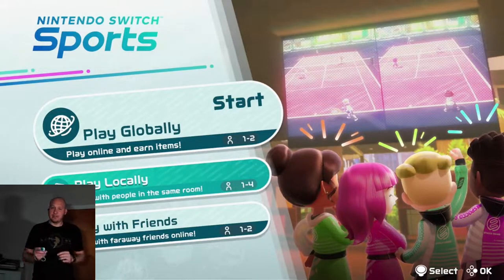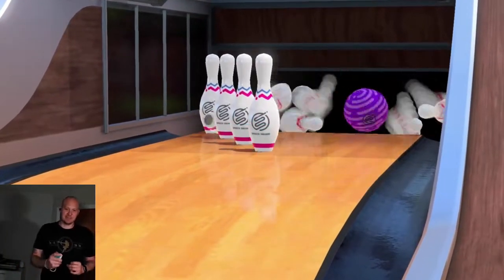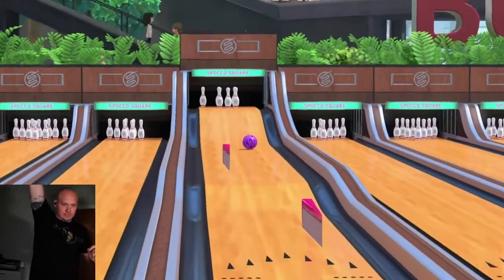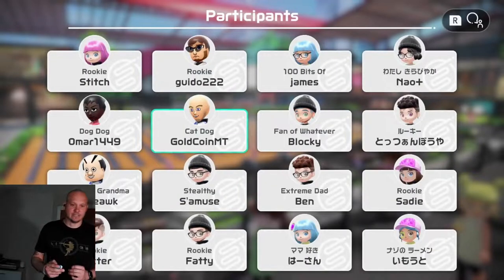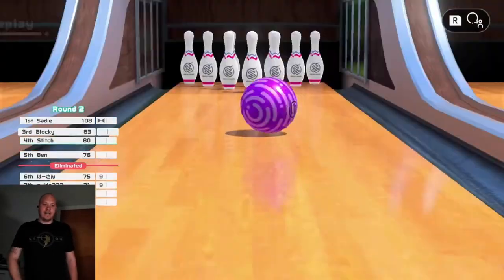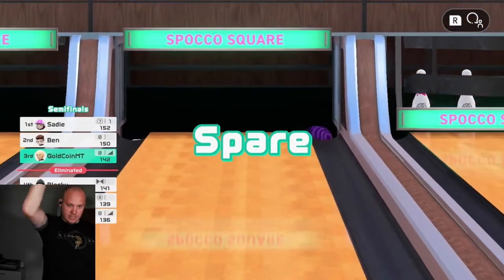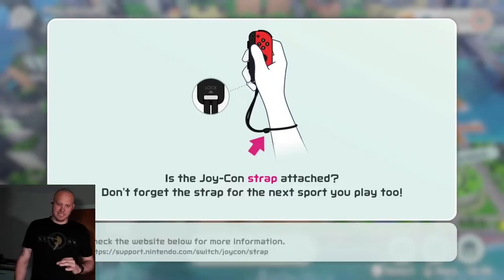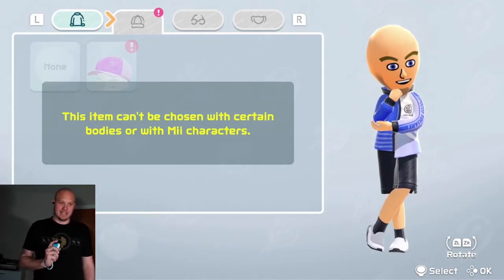Nintendo Switch Sports - BOWLING - Online & Offline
It's time to party like its 2006 and the Wii just released. Let's play Nintendo Switch Sports! First up - Bowling!